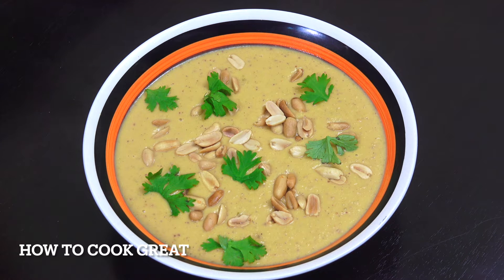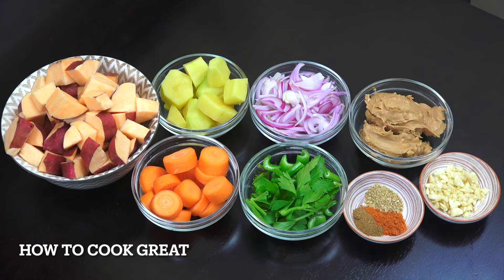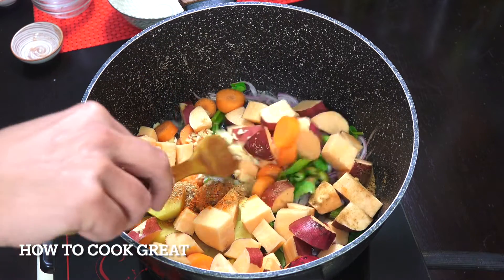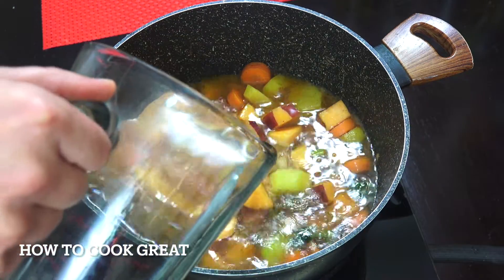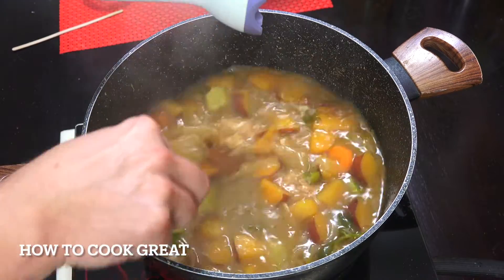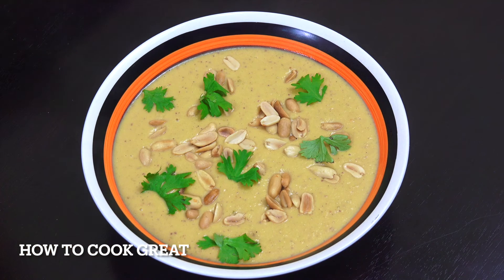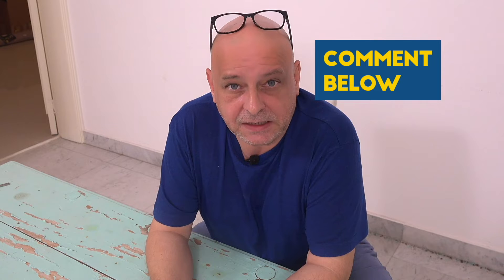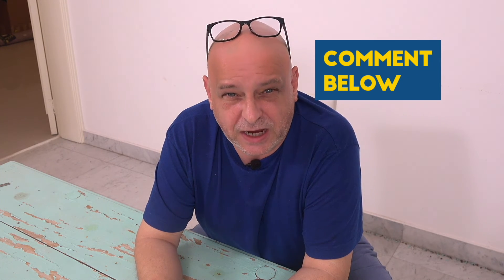Sounds CRAZY But this is AMAZING | Sweet Potato Peanut Butter Soup | Vegan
4 cups sweet potato
1 cup onion
1 cup potato
1 cup carrot
1 cups celery
1tsp cumin
1tsp chili powder
1tsp coriander
1 cup peanut butter
1 litre water or stock
3tbsp olive oil
salt pepper